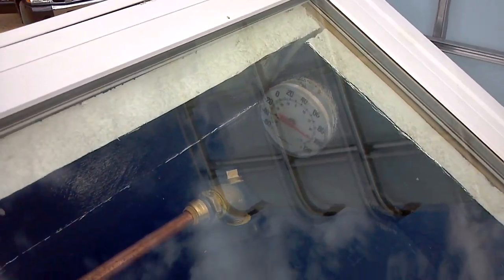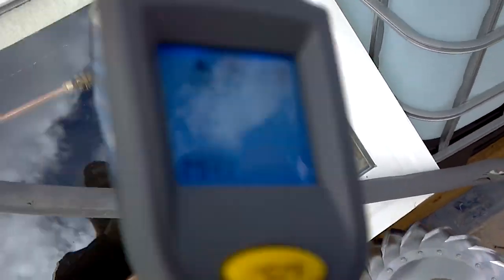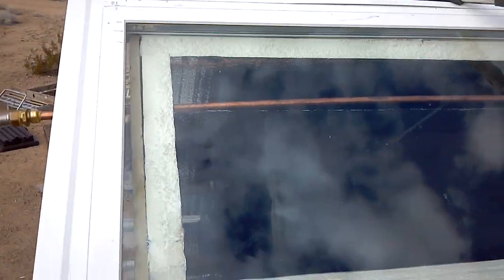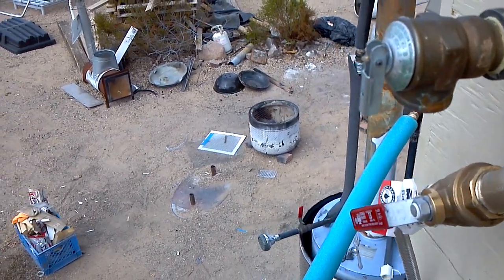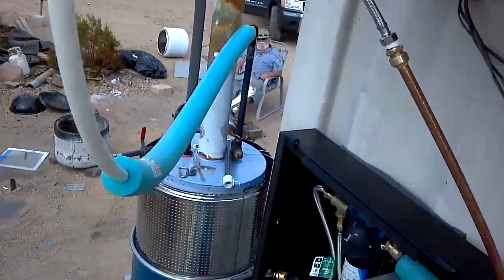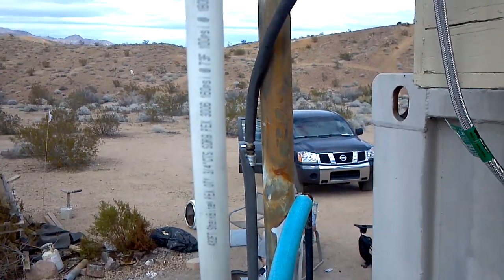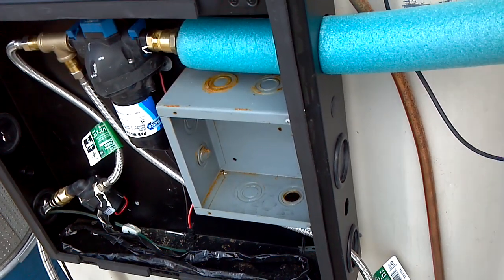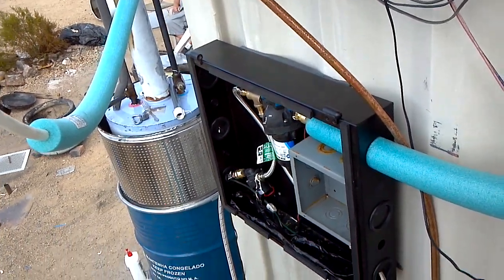Solar batch water heater part 3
Off grid solar batch water heater installation. Pre heater for the rocket stove water heater.